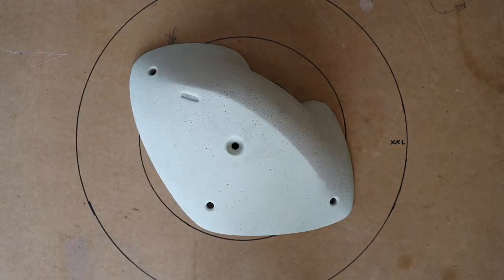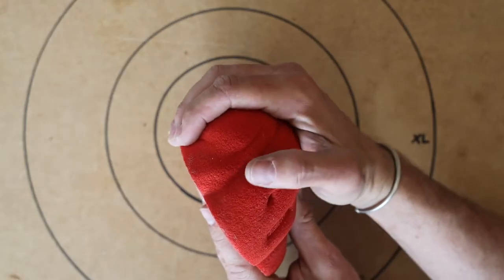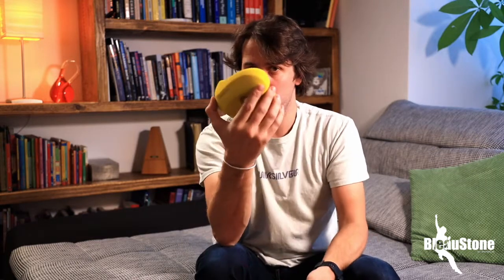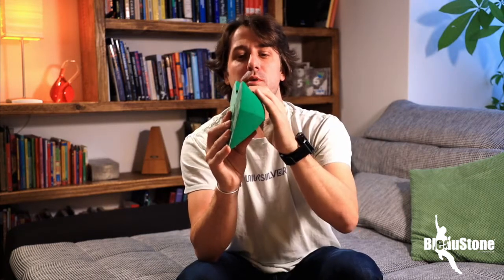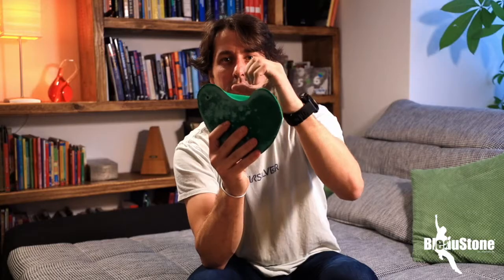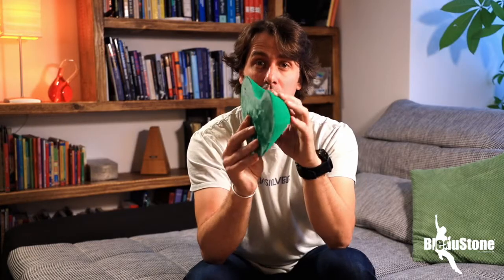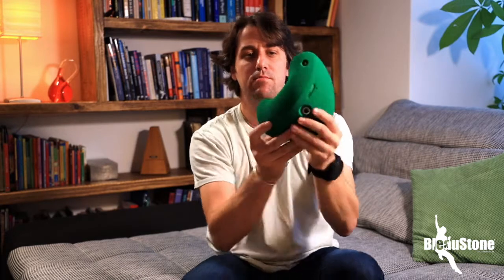Flat Jugs & Open Handed Jugs - Explained by the Lead Bleaustone Designer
Introducing our Specialist jugs! In this video, our product designer Lloyd explains the open-handed jugs and the flat jugs. He talks about the design, how and where to use them, and so much more, so you can create more interesting and enjoyable routes. Enjoy!